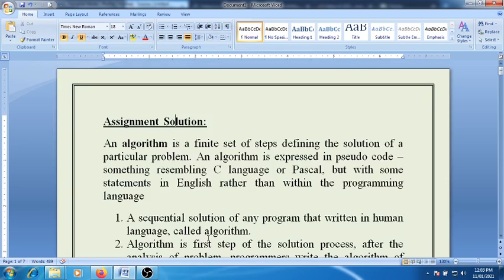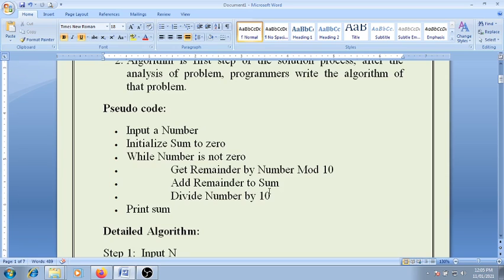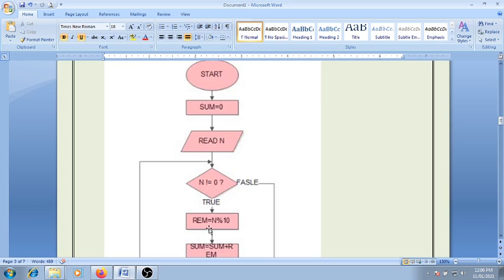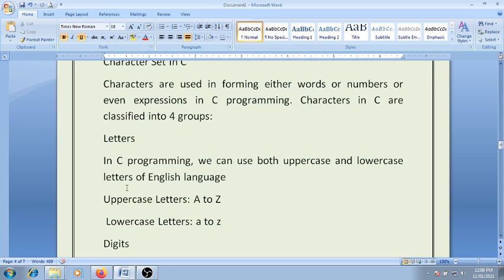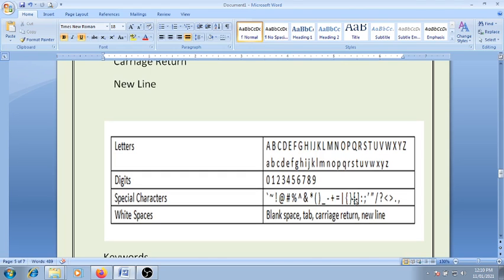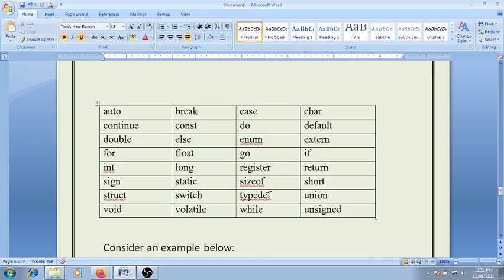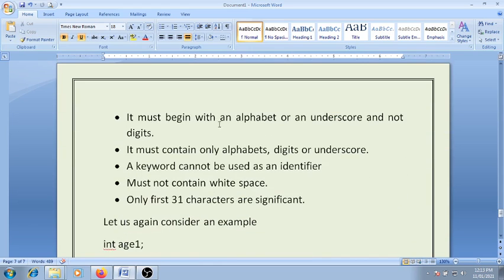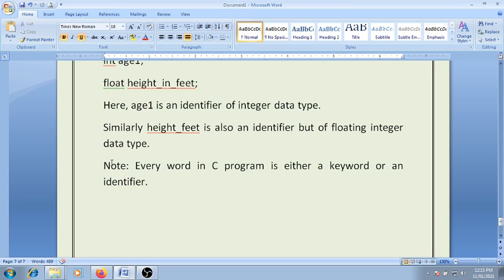character set, keyword and indentifier in C